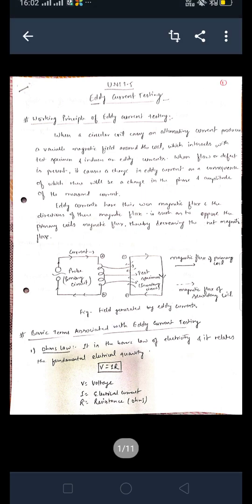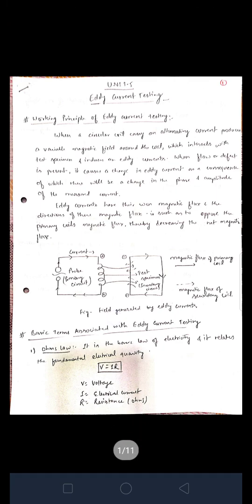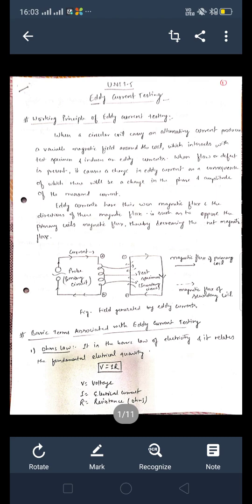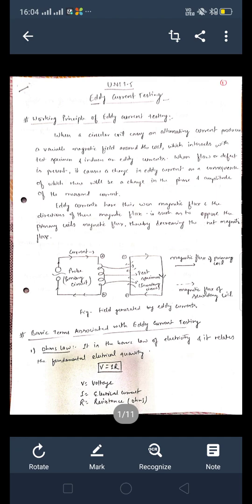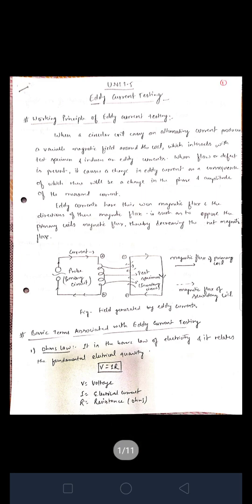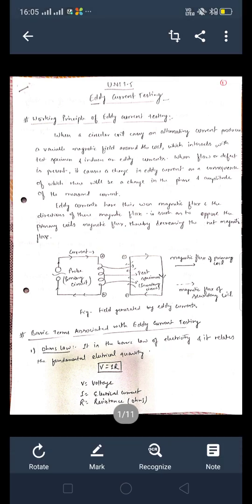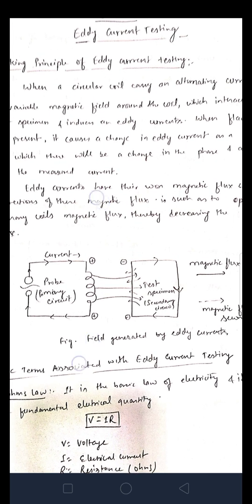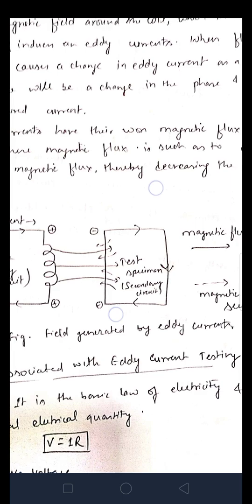Eddy Current Testing (VED NDT)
Working of Eddy Current Testing